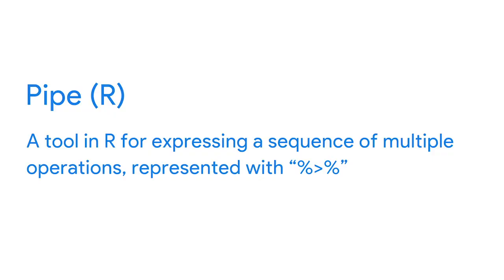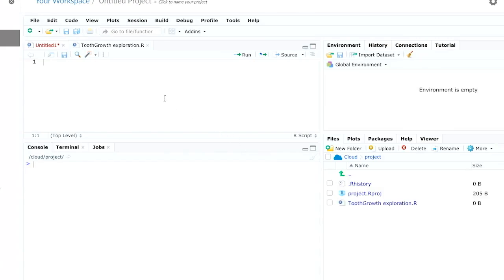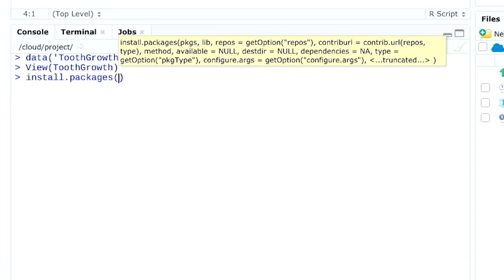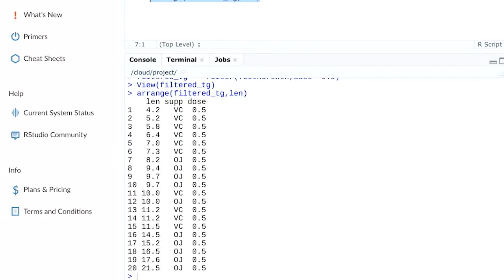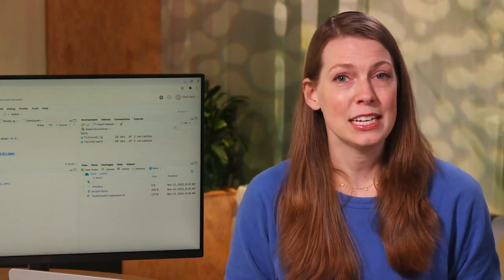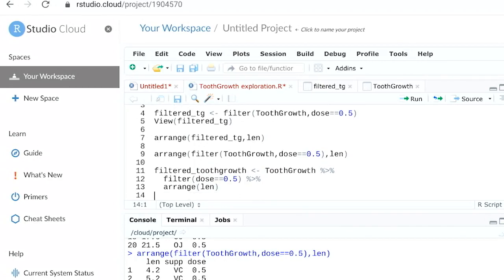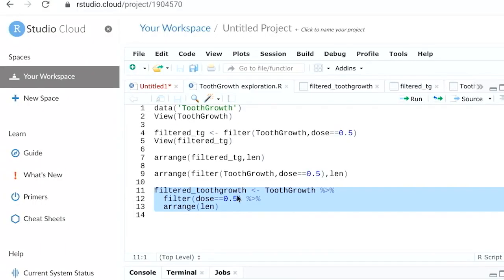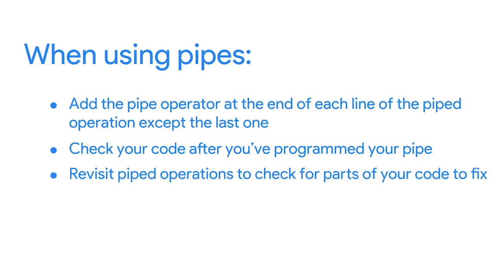Bekerja dengan Pipa